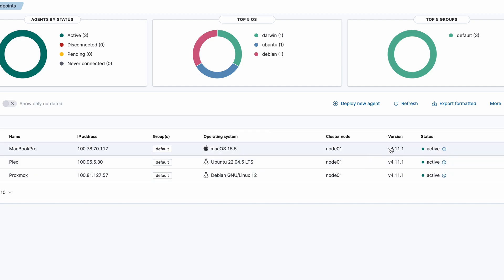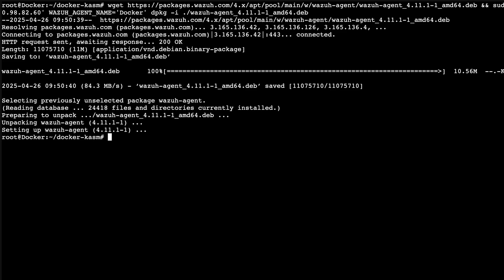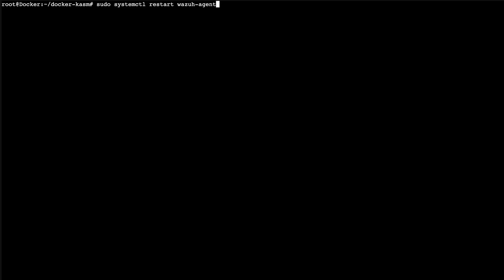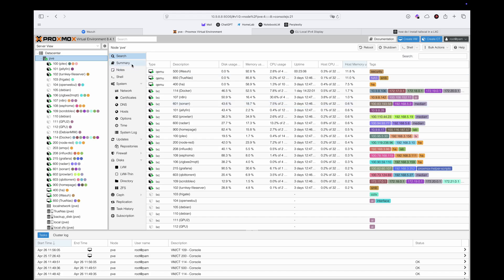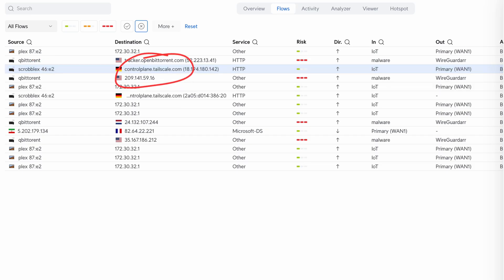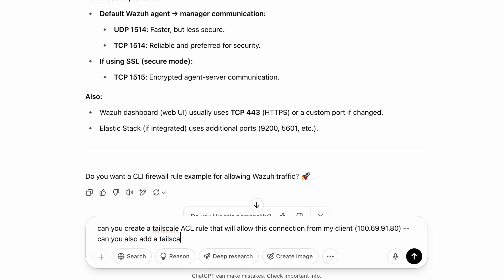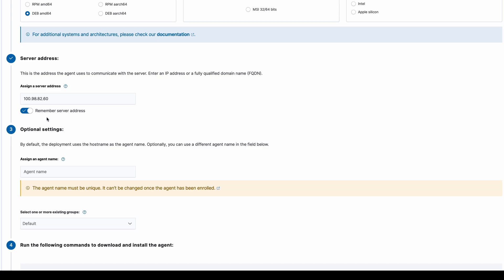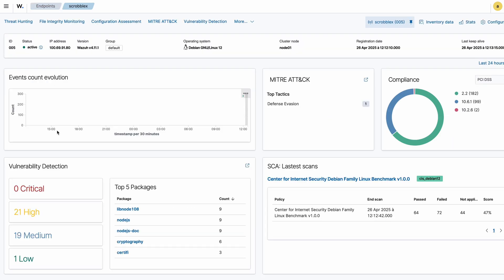Wazuh Guide: Easily Add Agents! (2 ways to do it!)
Hey everyone! I used an AI clone of my voice thinking it would be better and easier to understand for you. I thought it'd be an improvement over my usual French accent, but it's also kind of creepy! Let me know your thoughts!

Hello Internet! In this video, I'll show you how to easily connect agents with Wazuh, in two different way

I will guide you through the process of adding agents, addressing firewall issues, and providing tips for better configuration.